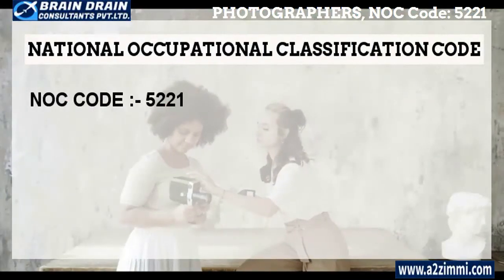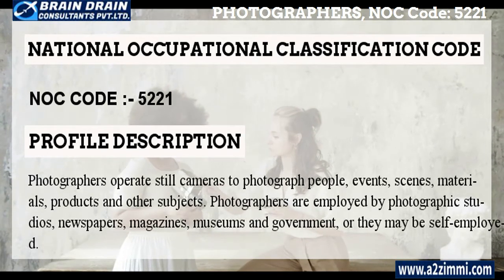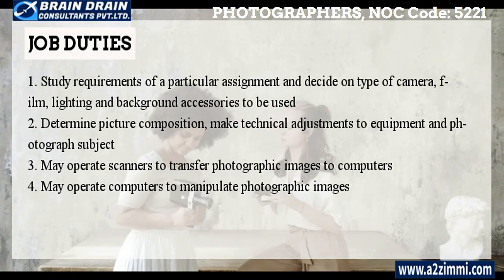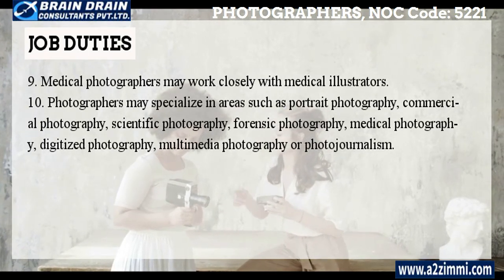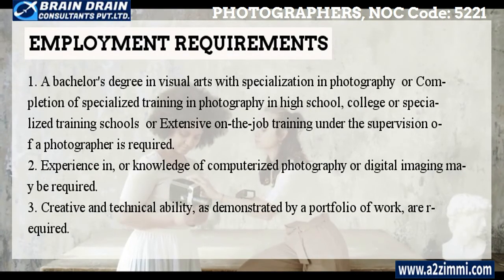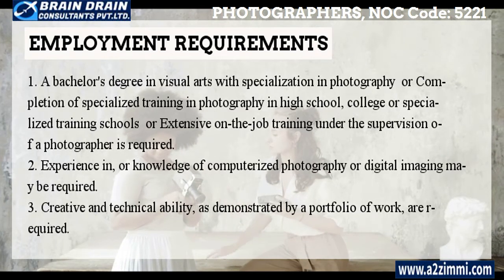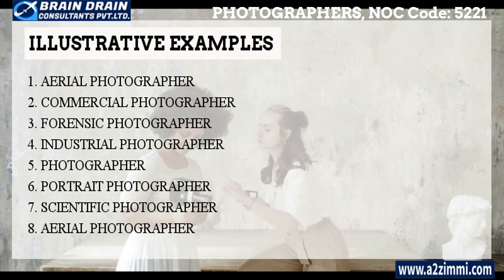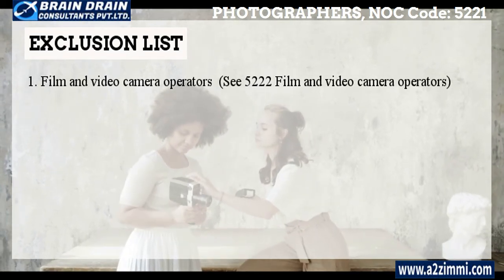Photographers - Profile Description for Canada Work permit, LMIA and PR | NOC CODE 5221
Video Description: If you are a Photographer and want to file your Canadian Work Permit, PR or LMIA then this video is for you it has detailed information regarding the Profile description of Photographers (NOC Code-5221)

Profile Description Photographers: Photographers operate still cameras to photograph people, events, scenes, materials, products and other subjects. Photographers are employed by photographic studios, newspapers, magazines, museums and government, or they may be self-employed.

Main Job Duties of Photographers
-Study requirements of a particular assignment and decide on type of camera, film, lighting and background accessories to be used
-Determine picture composition, make technical adjustments to equipment and photograph subject
-May operate scanners to transfer photographic images to computers
-May operate computers to manipulate photographic images

Video Content Time Line Index:
0:00 Video Introduction.
0:22 What is a National Occupational Classification Code (5221).
1:23 NOC Code and Profile Description for the Profile of Photographers
1:54 Main Job Duties and Key Responsibility Areas of the Photographers
3:32 Employment Requirements for the profile of Photographers
4:44 Illustrative and Alternative Job Titles of Photographers
5:57 How Our Experts can help you to get PR, LMIA & Work Permit